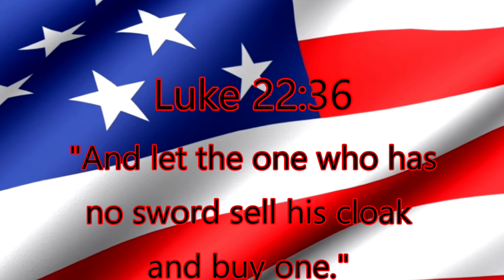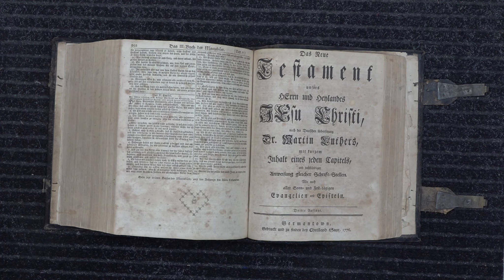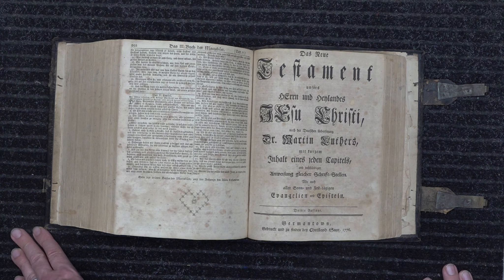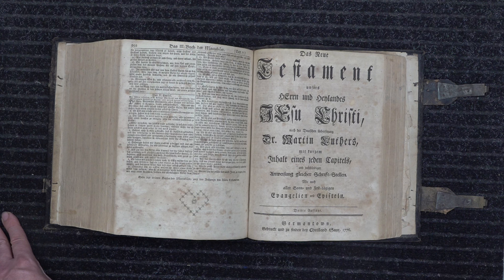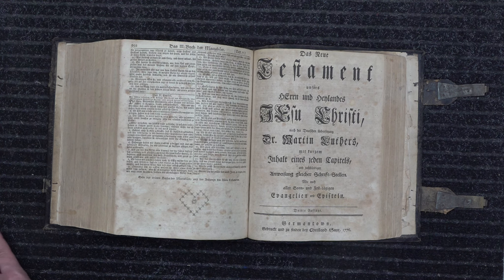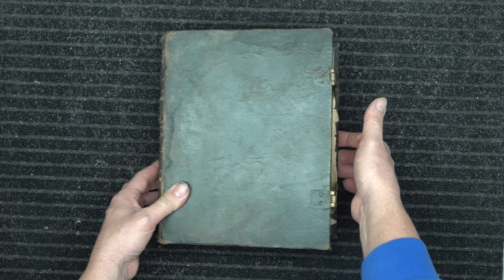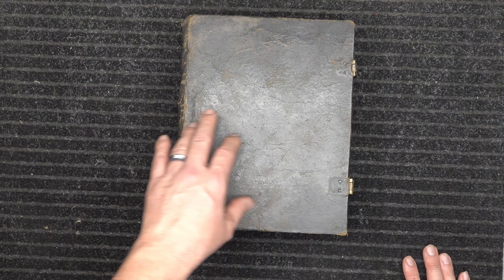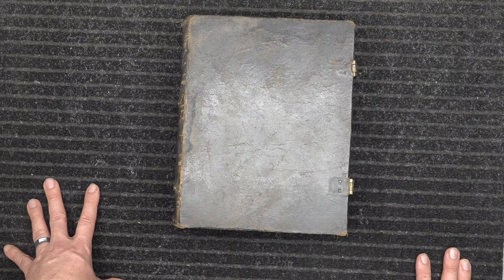The Gun Wad Bible, Christoph Saur 1776.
The Gun Wad Bible by Christoph Saur 1776.